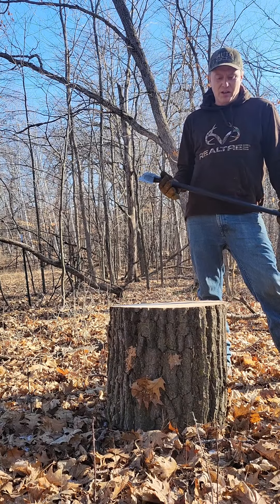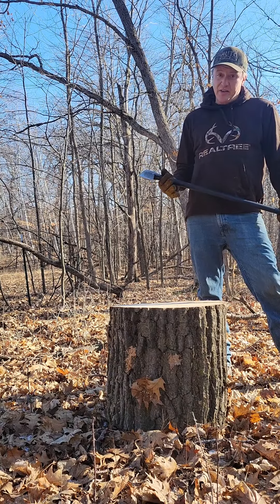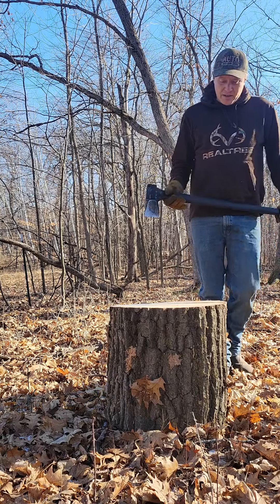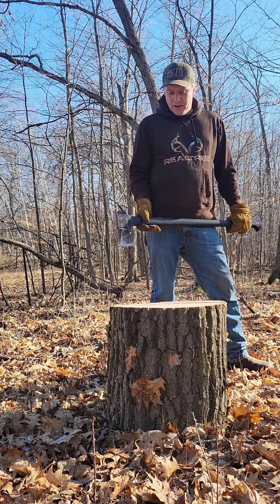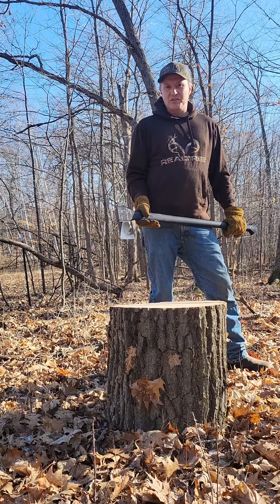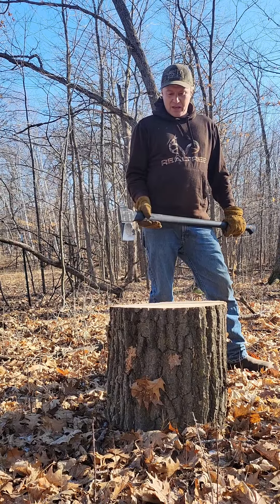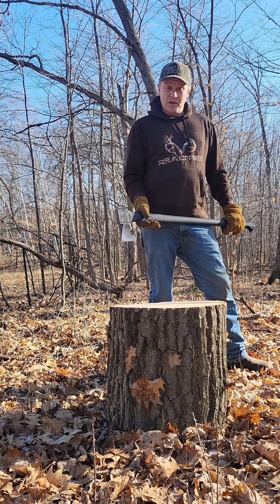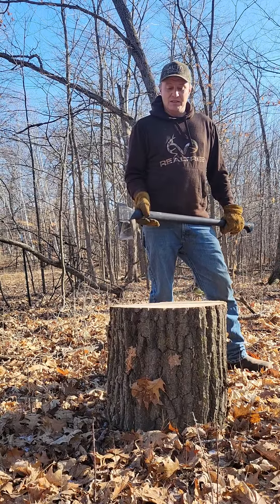Fiskars X27 splitting axe vs Red Oak